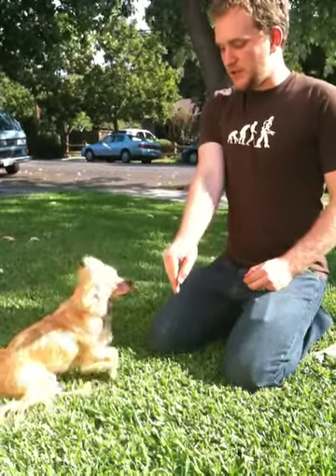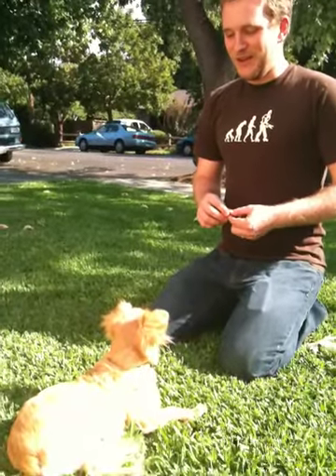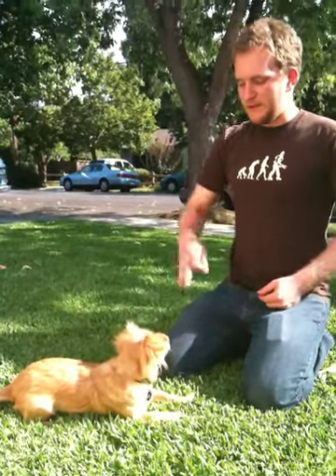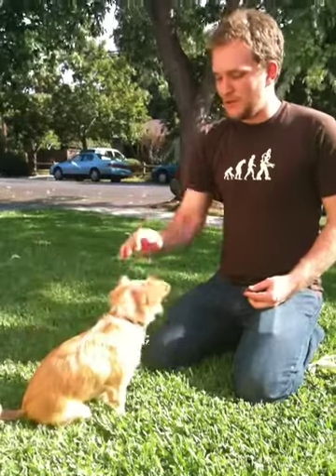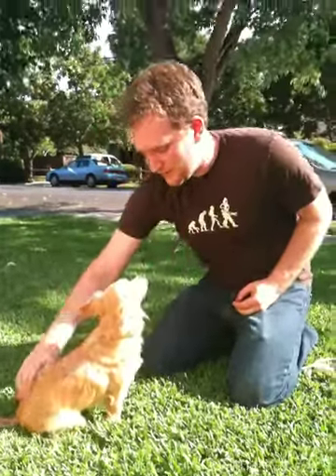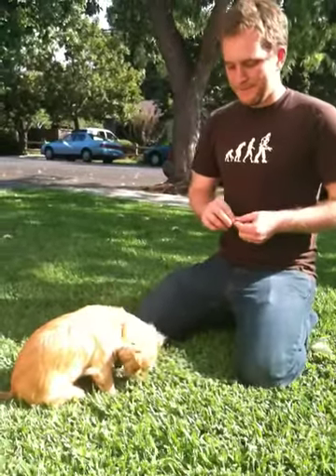Julep Training Part 1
Benjie shows you how to train Julep to "come", "jump",  "sit", "lay down", "roll over", "bang", "samba", "crawl", "touch", and "beg".